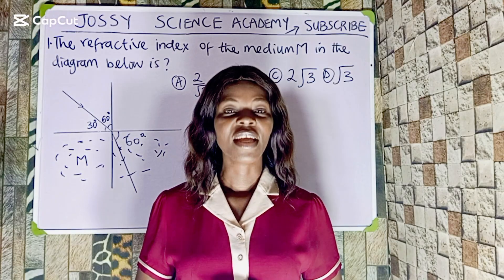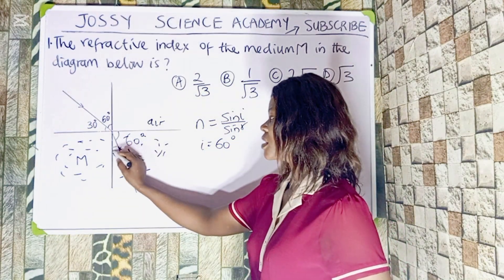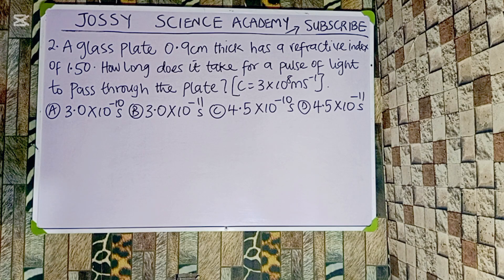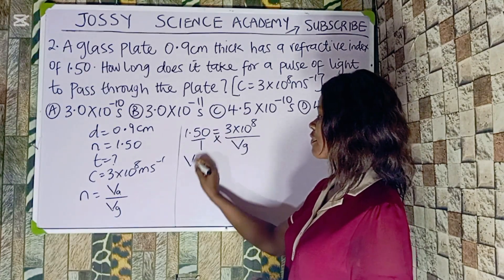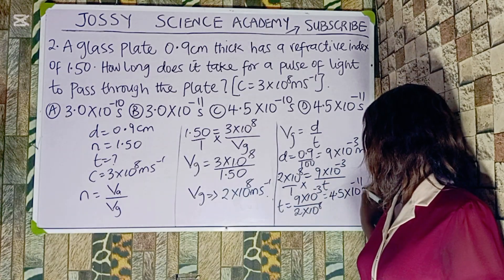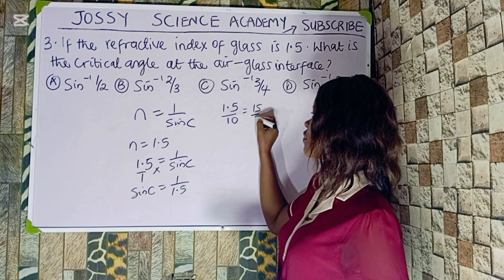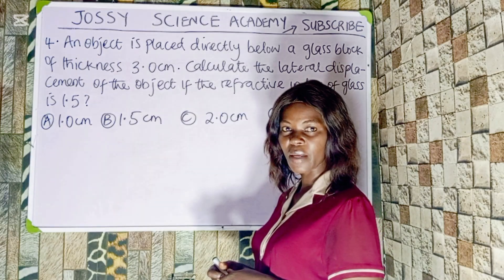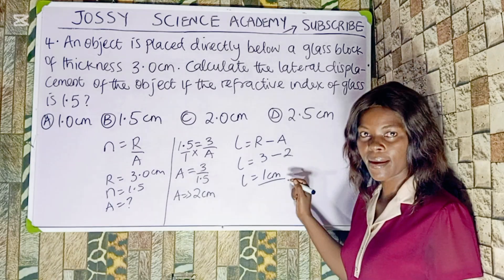Refraction of light || 2025 JAMB PHYSICS Most Repeated questions.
In this informative video, we'll explore the fundamental concepts of refraction of light, as outlined in the JAMB physics syllabus. Learn about Snell's Law, total internal reflection, and the behavior of light as it passes from one medium to another.

Topics Covered:
1. *Refraction of Light*: Understand the concept of refraction, including the definition, causes, and examples.
2. *Snell's Law*: Learn about Snell's Law, including its mathematical formulation and applications.
3. *Total Internal Reflection*: Discover the concept of total internal reflection, including its conditions and applications.
4. *Refraction through Different Media*: Understand how light behaves when passing from one medium to another, including air, water, and glass.
5. *Applications of Refraction*: Learn about the practical applications of refraction, including optical fibers, lenses, and prism.

Watch this video to:
- Gain a deeper understanding of the fundamental concepts of refraction of light
- Develop practical skills in solving refraction-related problems
- Improve your understanding of Snell's Law and total internal reflection
- Boost your confidence and achieve success in the JAMB physics exam